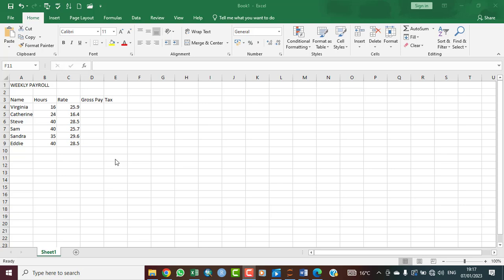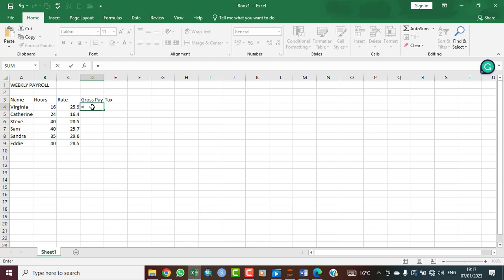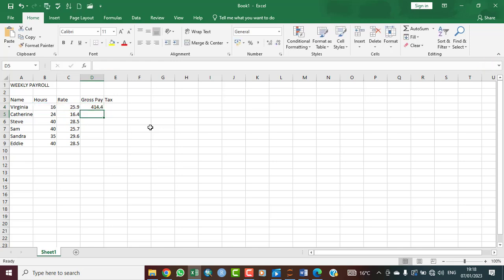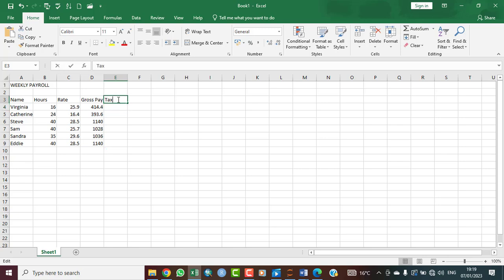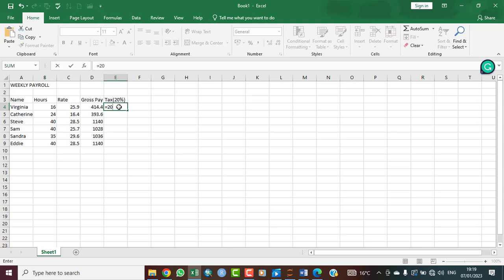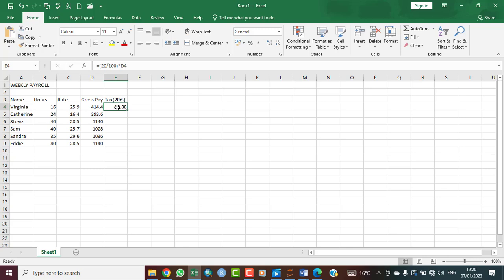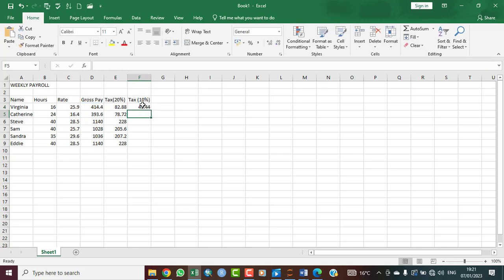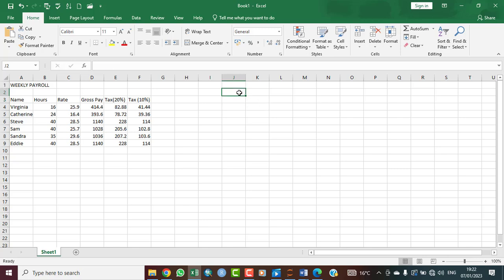How To Calculate Gross Pay And Tax On Ms. Excel